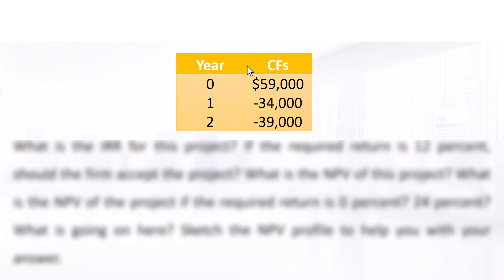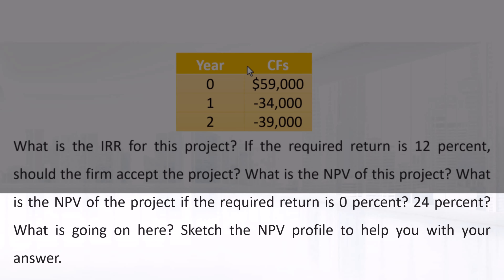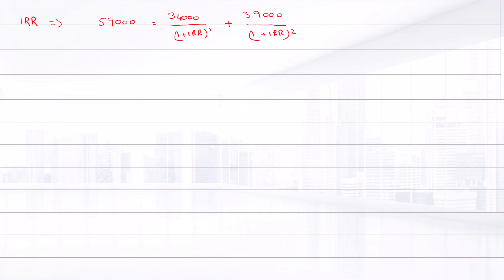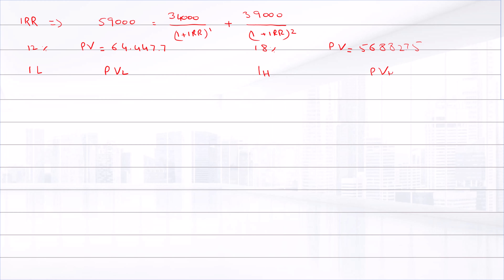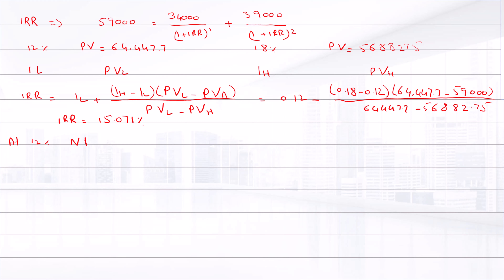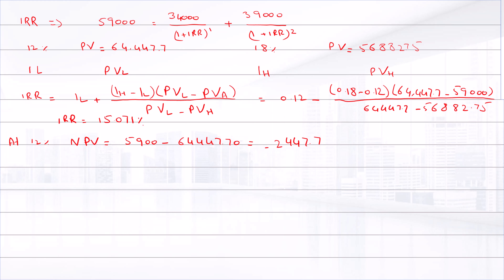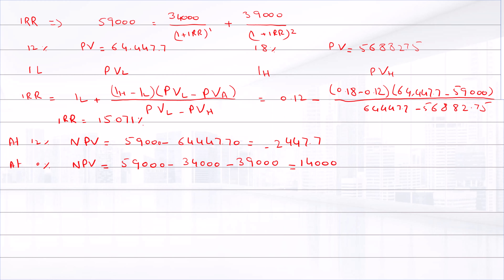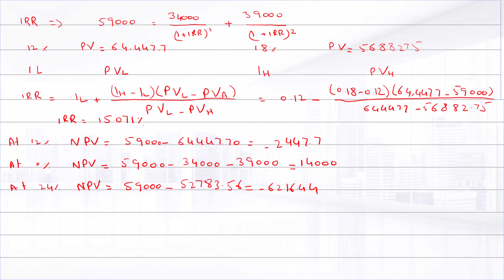9-26: A project has the following cash flows: What is the IRR for this project?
9-26: A project has the following cash flows:
Year 0 1 2
CFs $59,000  -34,000 -39,000

What is the IRR for this project? If the required return is 12 percent, should the firm accept the project? What is the NPV of this project? What is the NPV of the project if the required return is 0 percent? 24 percent? What is going on here? Sketch the NPV profile to help you with your answer.